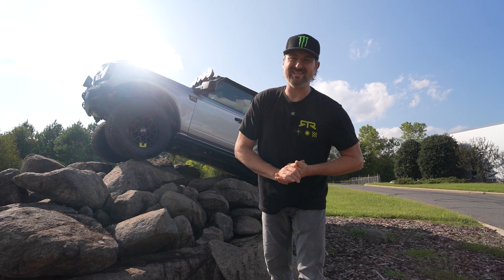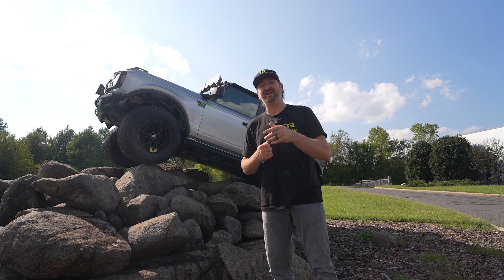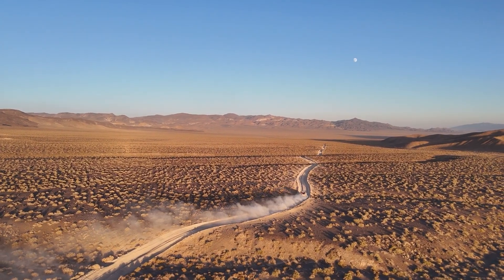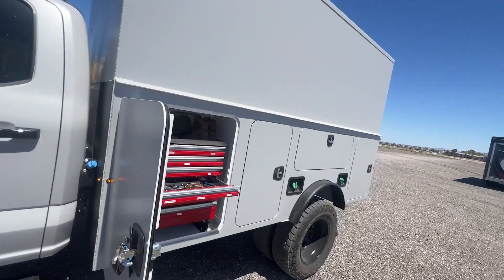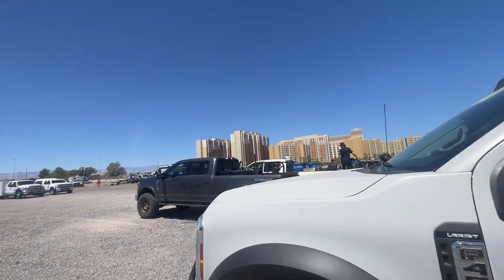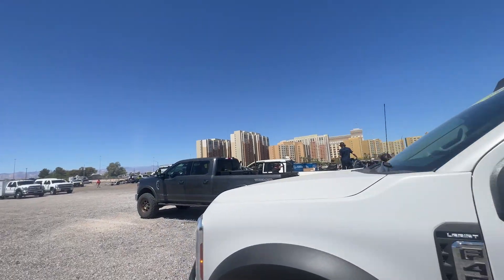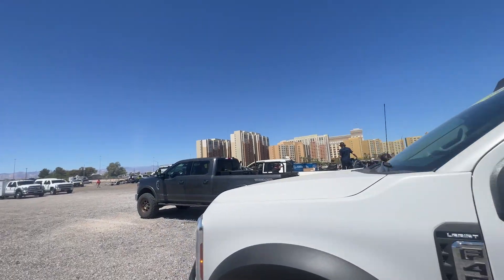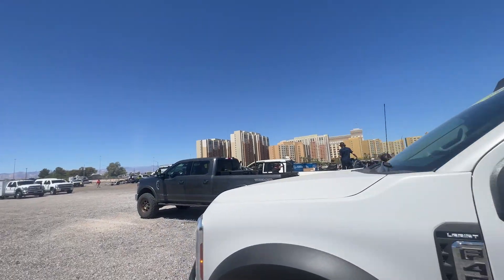500 Miles to First in A Stock Bronco!!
My man Loren Healy and I got the win in our Ford Bronco Raptor from Vegas to Reno!! What a fun race being able to push the same factory Bronco (with a few changes, you could have in your garage.

for all the FUN stuff!!